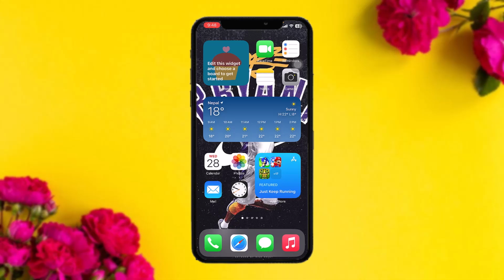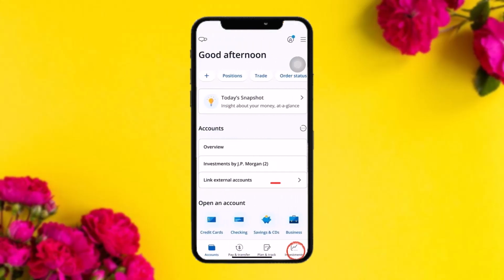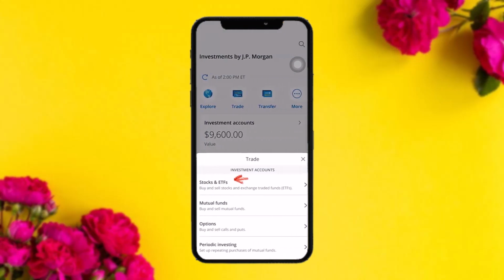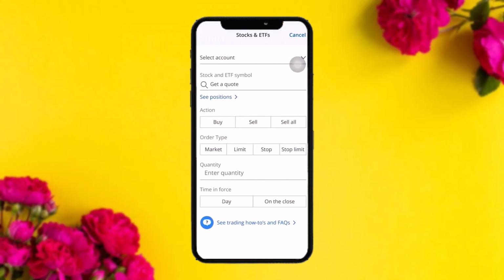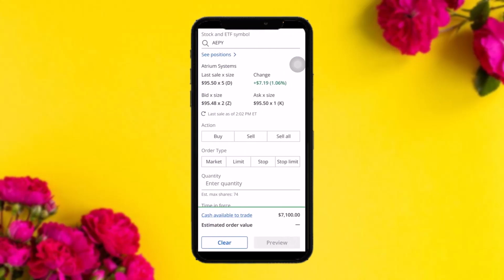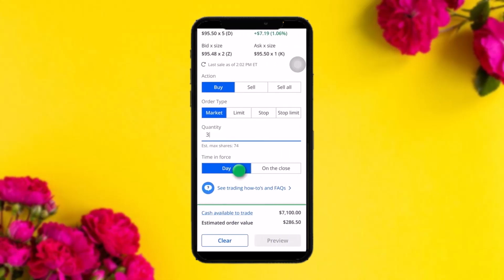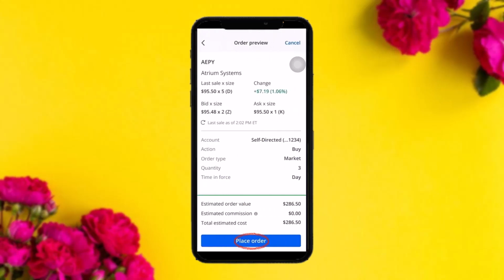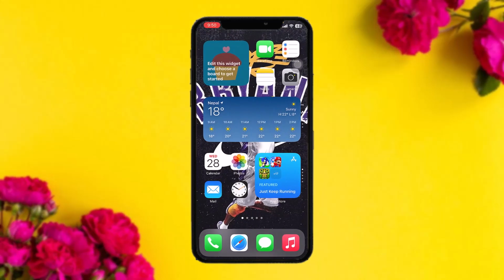How To Buy Bonds On JPMorgan Chase !! Buy JP Morgan Bonds !! Purchase JP Morgan Chase Bonds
In this video I'll walk you through the steps on How To Buy Bonds On JPMorgan Chase

Chapters / Timestamps
0:00 Intro
00:14 Open the app
00:24 Tap on investments
00:38 Tap on the stocks and EFTs